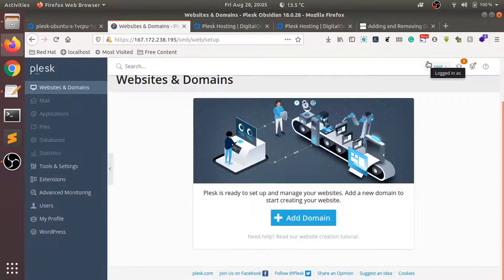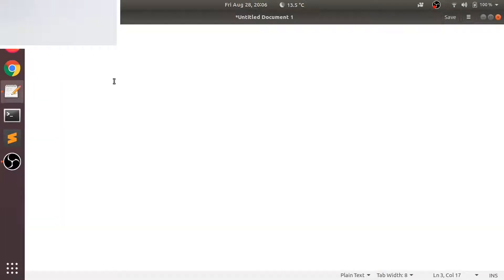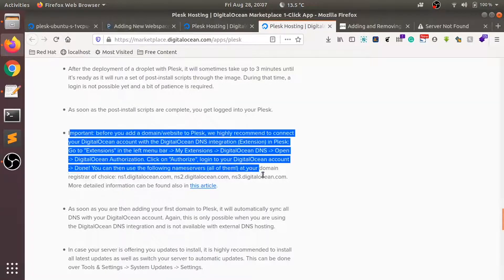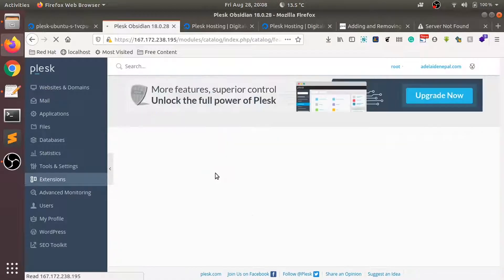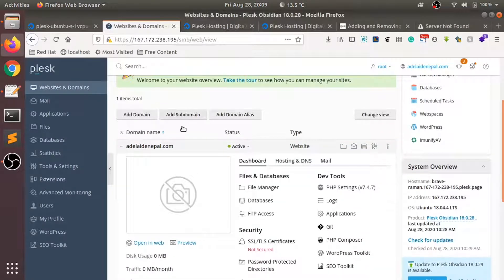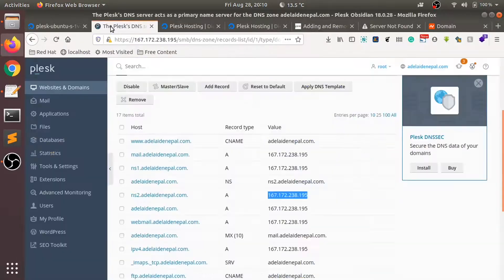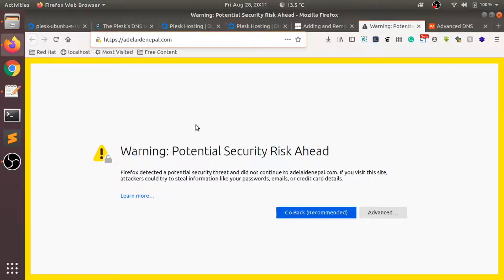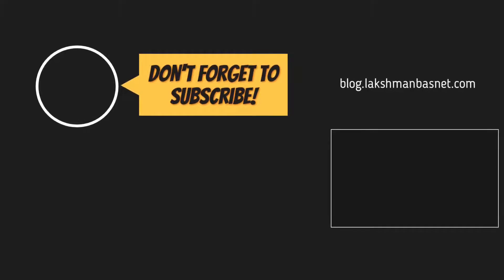Add & Setup New Domain in Plesk Control Panel - Tutorial for Beginners #2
Screencast tutorial on Plesk domain: how to add a new domain, set up domains in Plesk, configure domain DNS setting and test it live.

0:00 intro
0:20 plesk add domain default page
1:06 adding new webspace, configure admin login
1:50 plesk documentation for dns
2:10 setting up domain dns from the extension - digitalocean
2:50 Finding A record of plesk server
3:50 Pointing domain from domain registrar settings to plesk server
4:30 Welcome page for Plesk domain

What is Plesk?
Plesk is a commercial web hosting and server data centre automation software with a control panel developed for Linux and Windows-based retail hosting service providers. (source: Wikipedia)

This short guide is a part of Plesk series of tutorial videos where
- we start with installing Plesk on ubuntu VPS of digital ocean droplet,
- setup initial Plesk configuration settings
- add a domain to plesk server and manage with control panel
- configure and connect domain name from domain registrar to our VPS server
- install WordPress website on top of plesk
- setup SSL and secure our web application with let's encrypt
- add and manage multiple Wordpress websites
- create, manage, schedule and configure backup
- harden the security of our plesk server with various recommended methods and improve server rating.